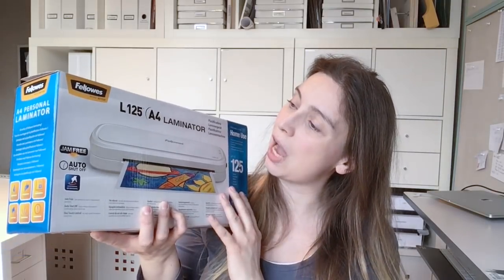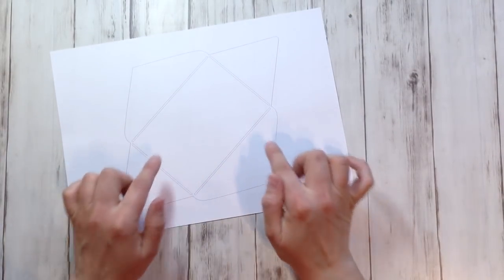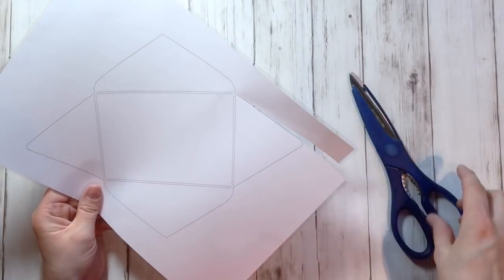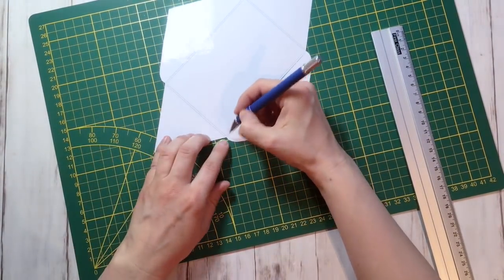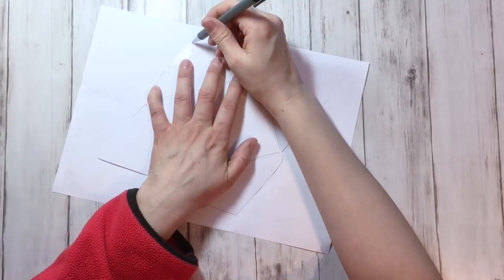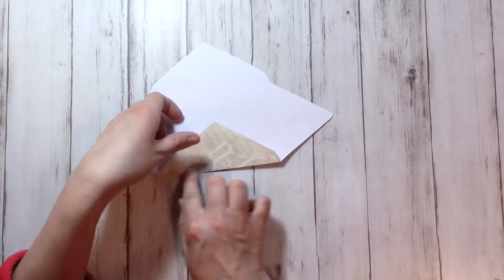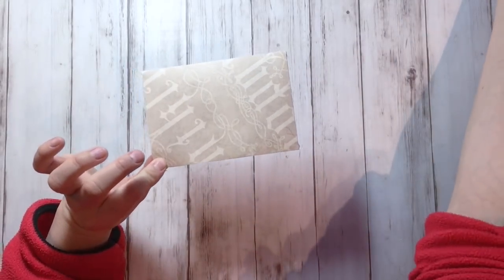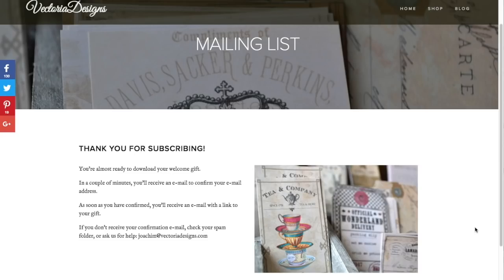HOW TO make an Envelope Stencil with a laminator | TUTORIAL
Here's a tutorial how to make an envelope stencil that you can use over and over again to make your own envelopes out of paper that YOU like.

I used a laminator, but you can use clear contact paper on top and bottom too. It will be a bit less sturdy, but it'll work too.

You need further:
- laminator machine or clear contact paper
- scissors
- glue stick